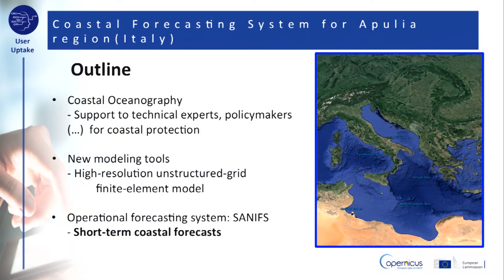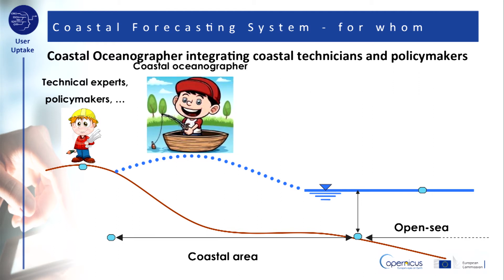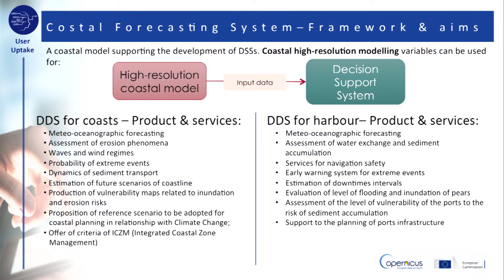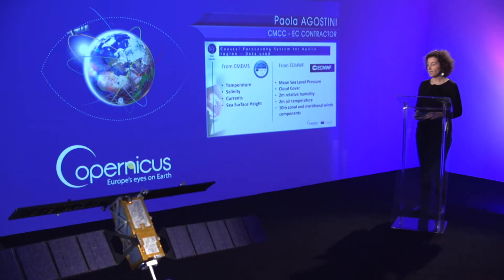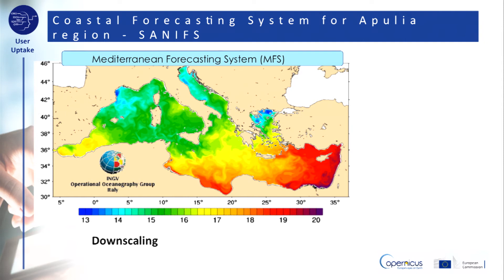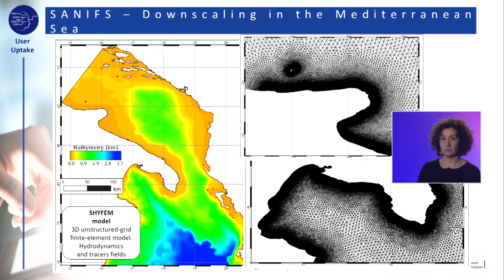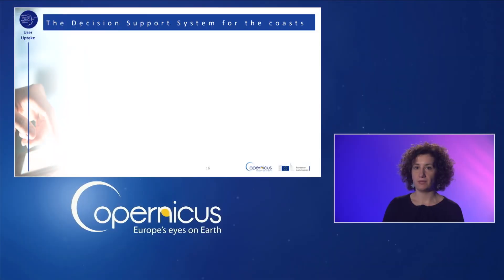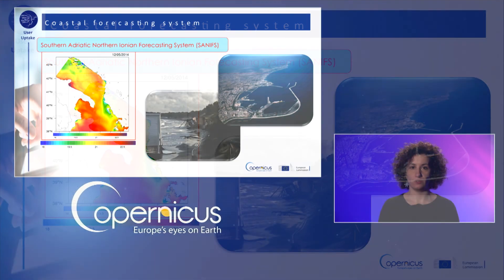Coastal Zone Management: Coastal Dynamics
Learn how coastal oceanography supports technical experts, coastal engineers, policy makers, and everyone involved in activities in coastal zones.